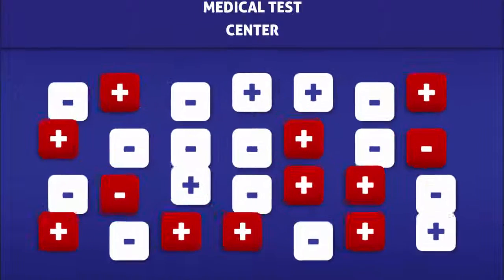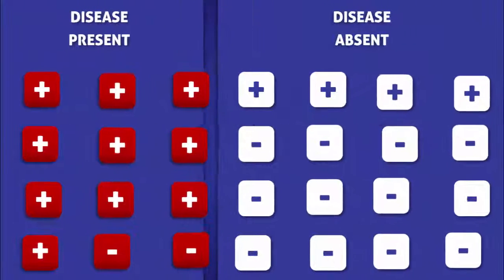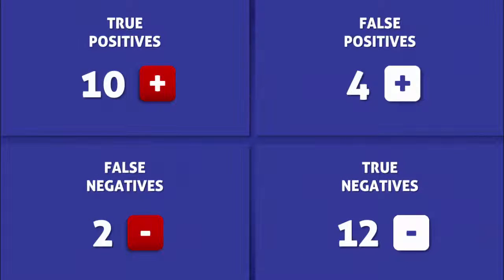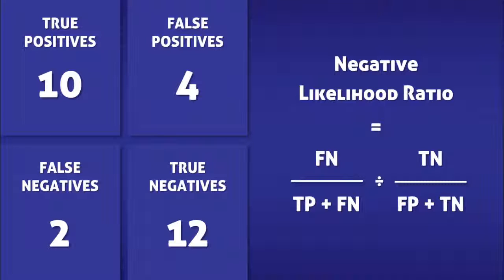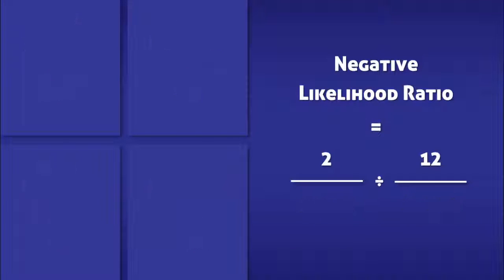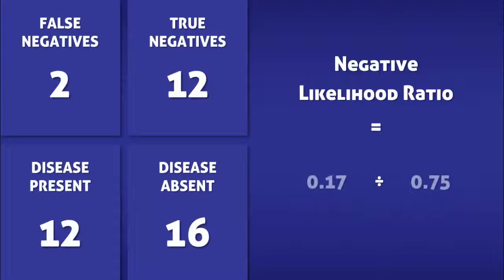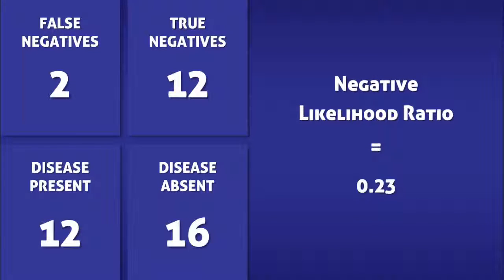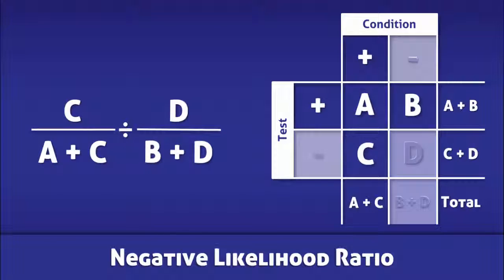Negative Likelihood Ratio (NLR) - How To Calculate It